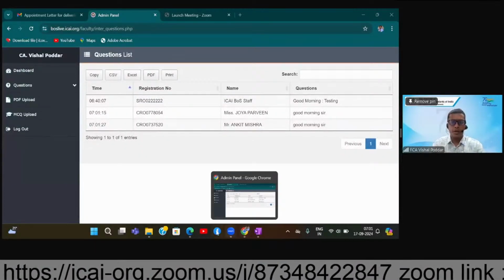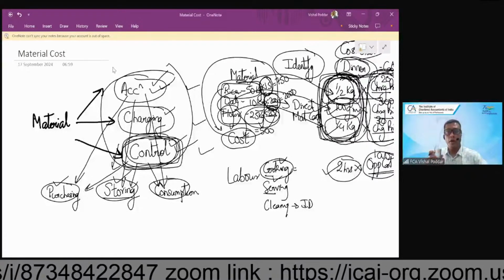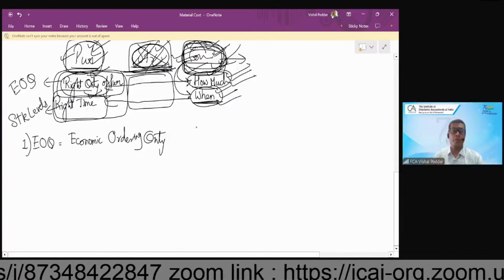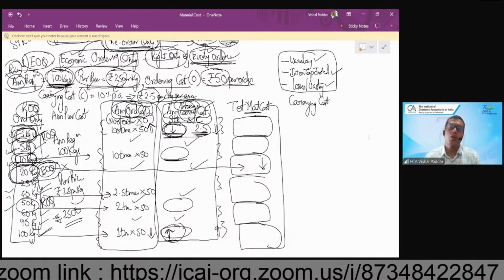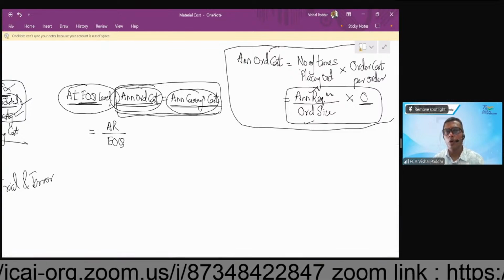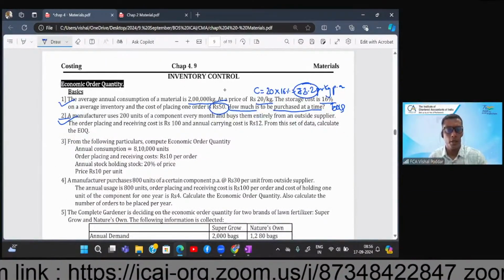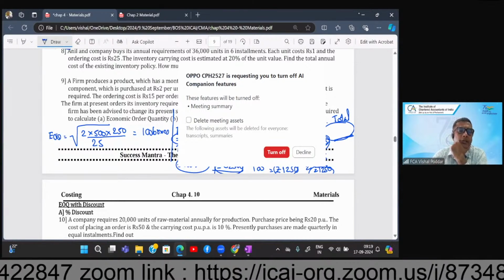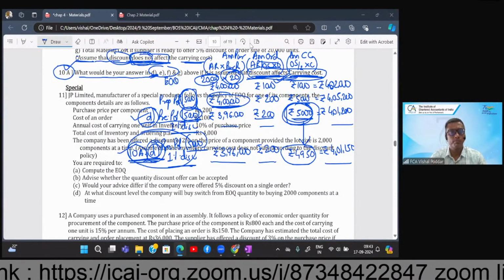Intermediate Paper 4:CMA | Topic: Material Costing | Session 1 | 17 September, 2024